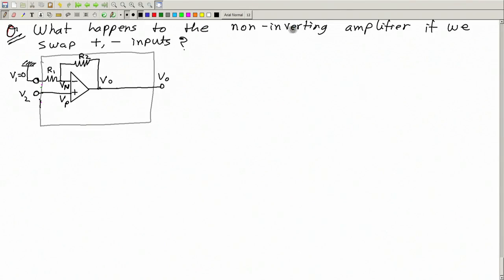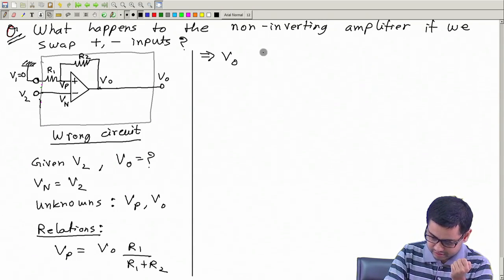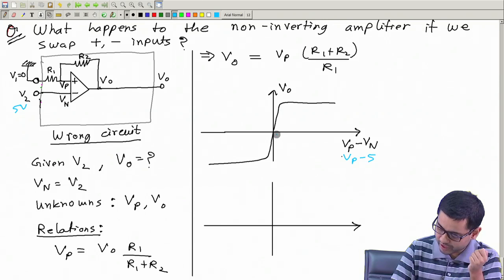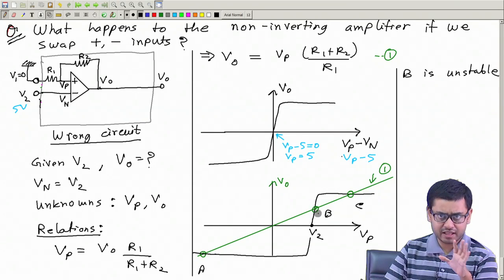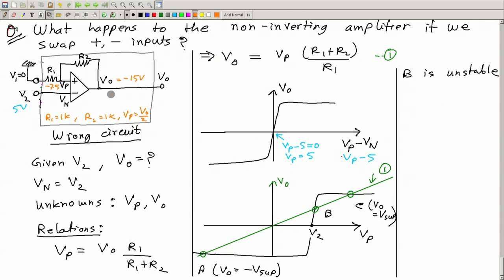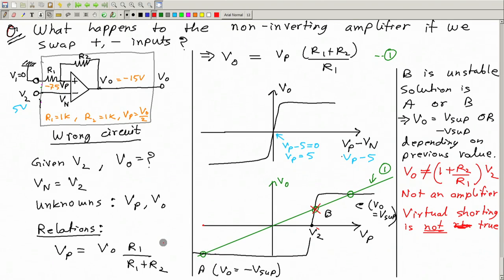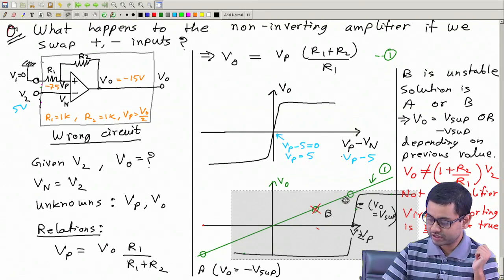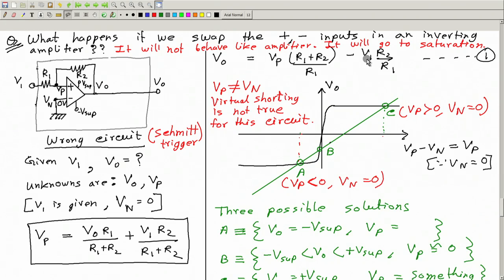Lecture 54: Non-inverting amplifier versus Schmitt Trigger